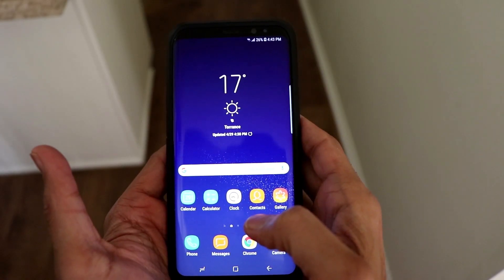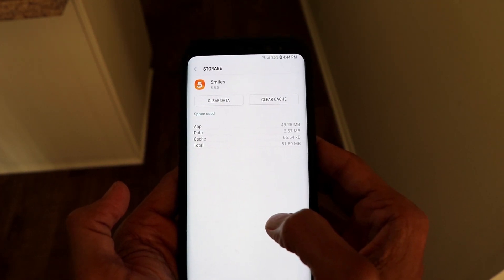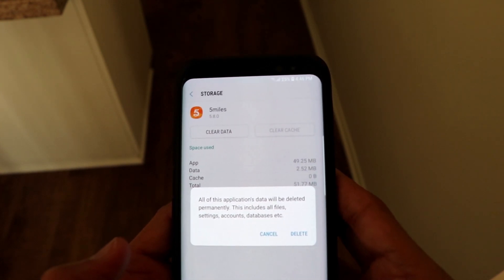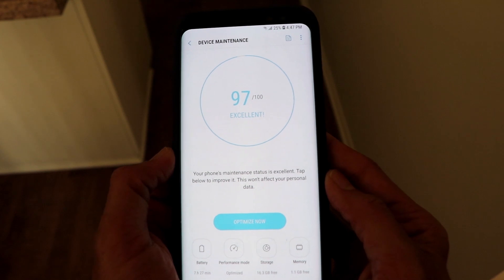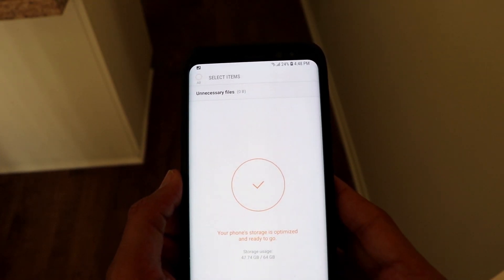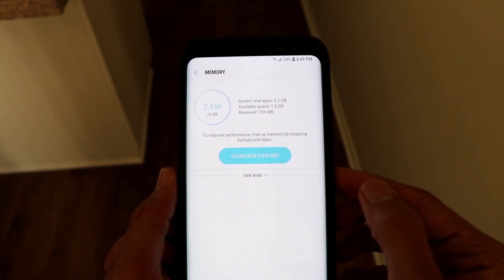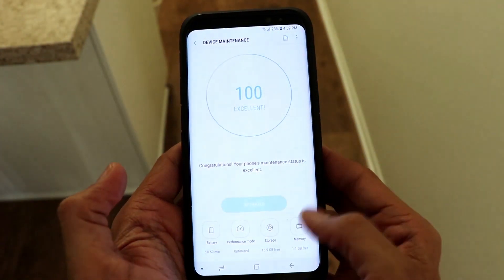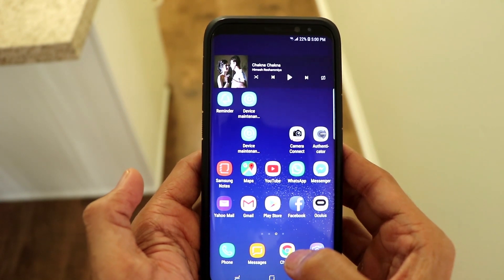How to Clear Temporary Cache Files in Samsung Galaxy Phones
How to clear cache in samsung galaxy - Check this video to learn how to easily and completely delete temporary, unnecessary and cache files in your Samsung phones. I am using S8+ but you can work on any phone.